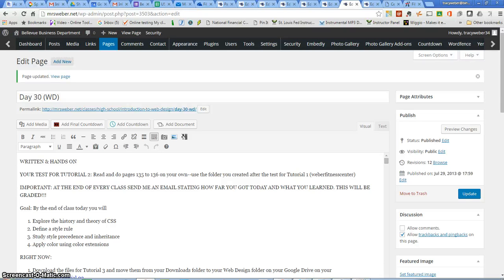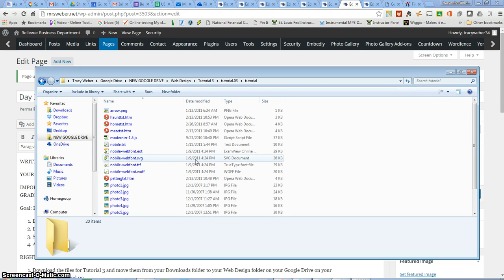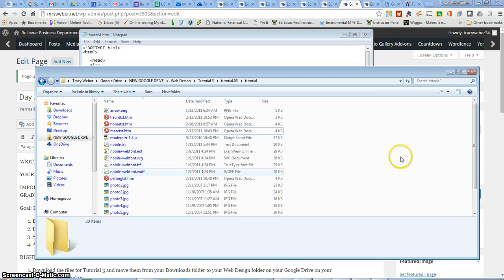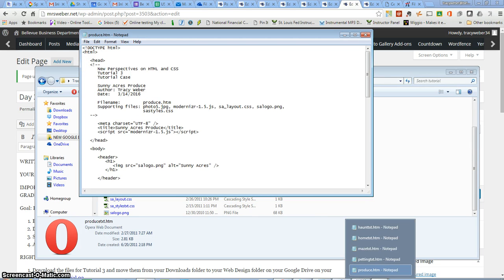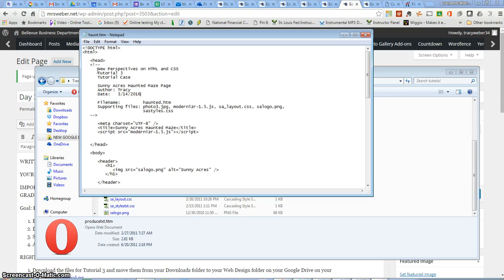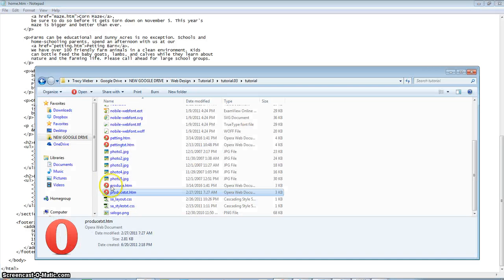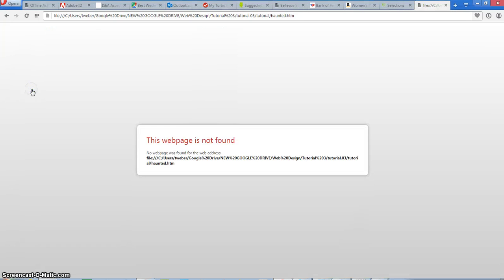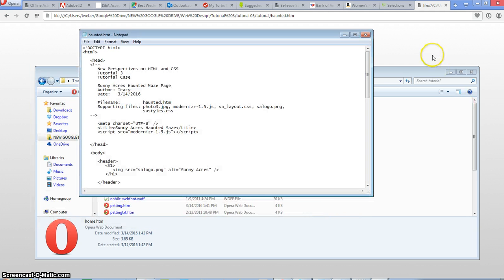HTML5 3 1 1